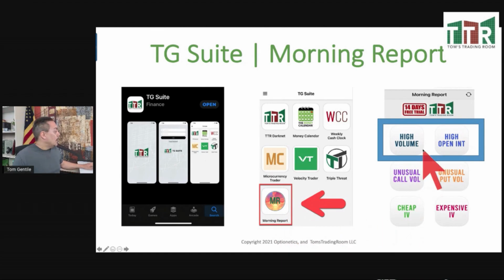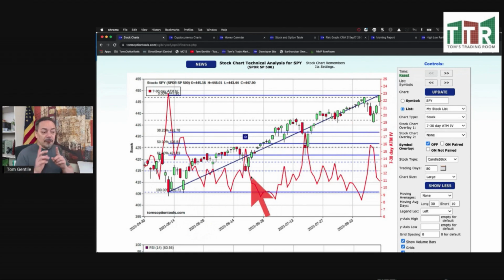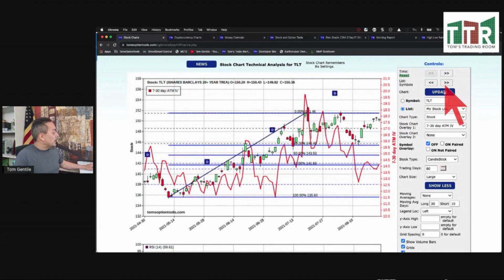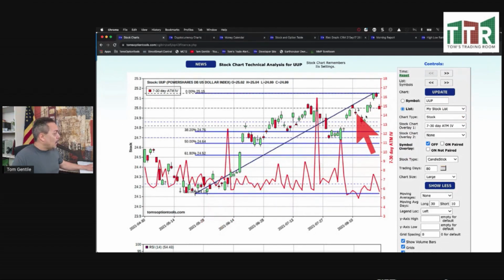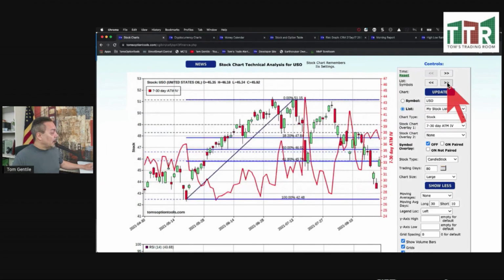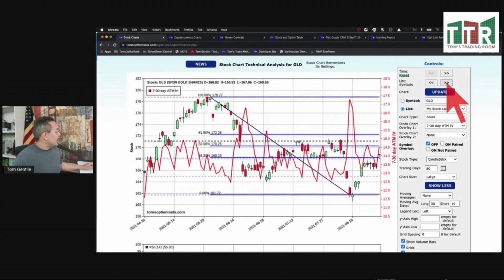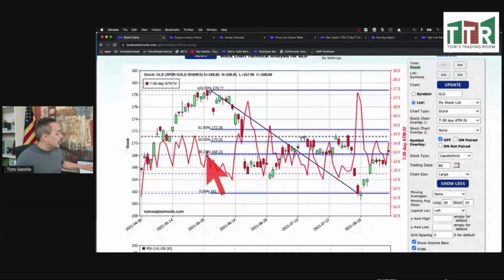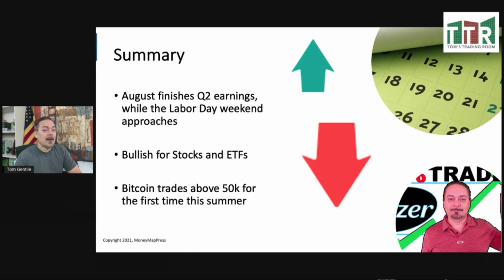Why The Bull Market Rally WILL Continue | My Thoughts & More | Stocks, BTC, ETH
Philosophy
90% of Traders will Trade what they think is happening
9% of Traders will Trade what they see happening
1% of Traders will trade what no one else sees happening